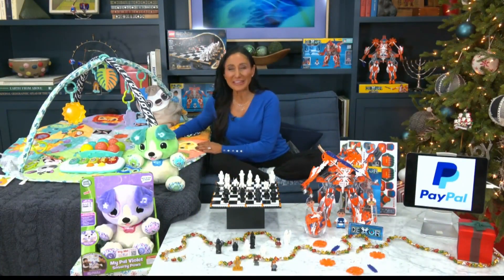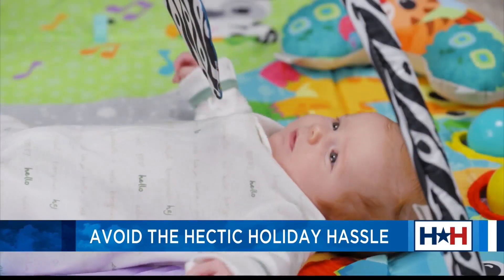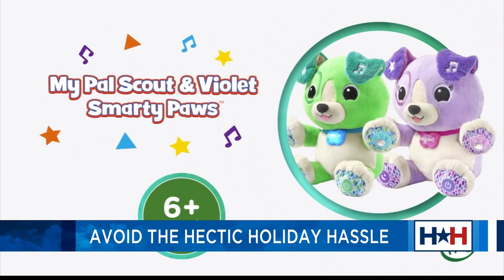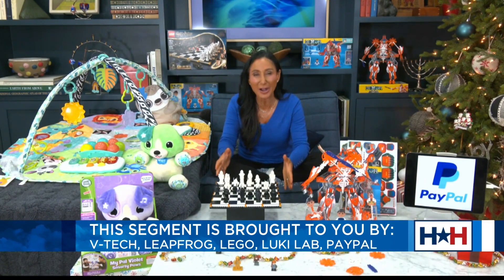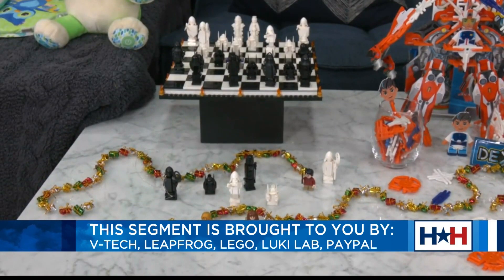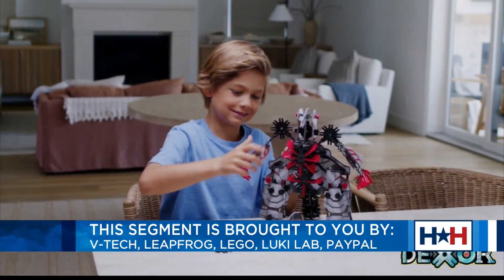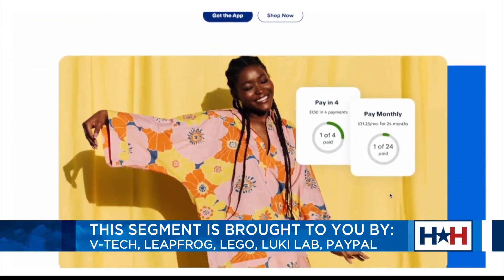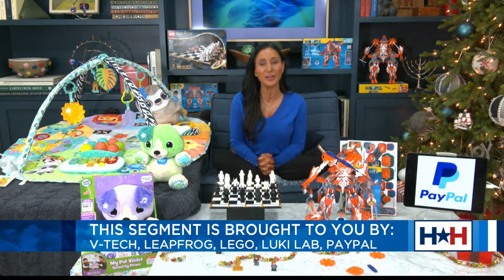Avoiding the hectic holidays with Elizabeth Werner